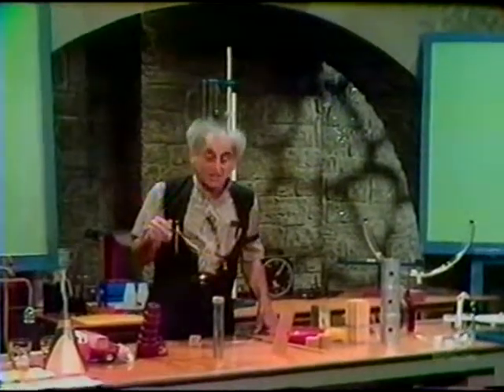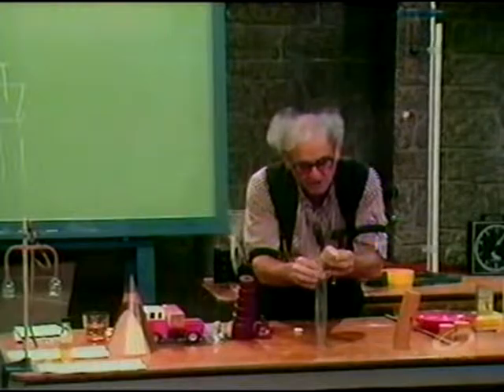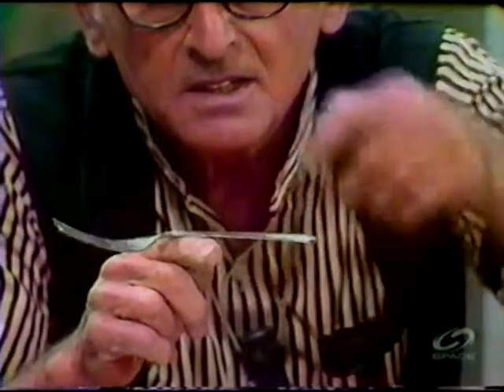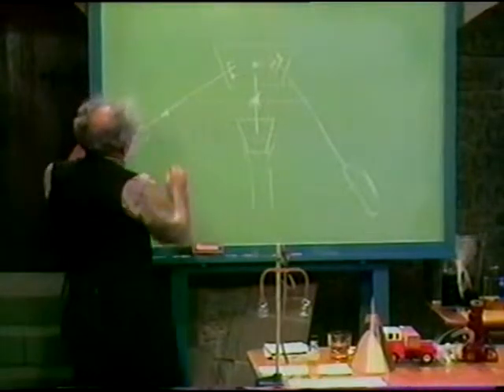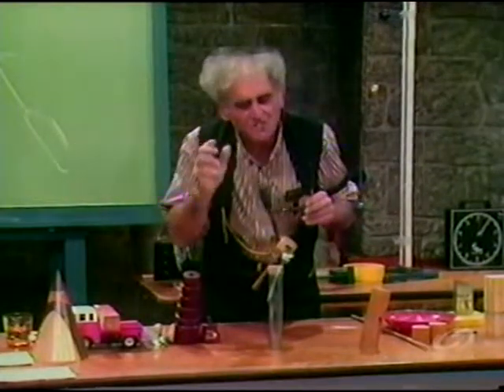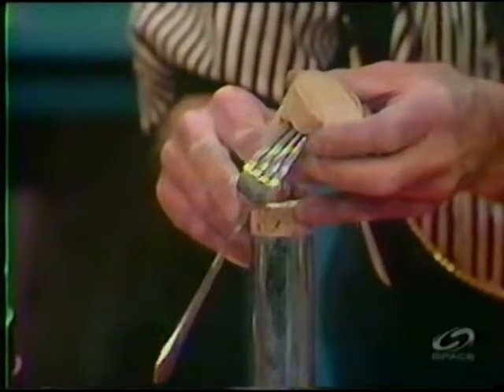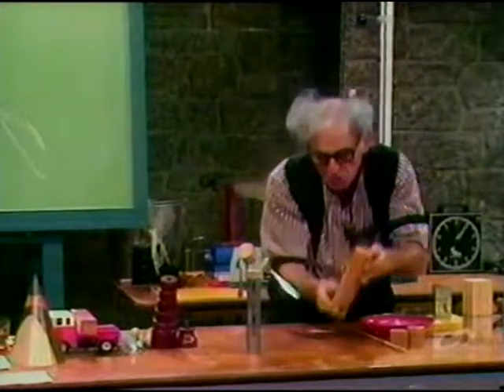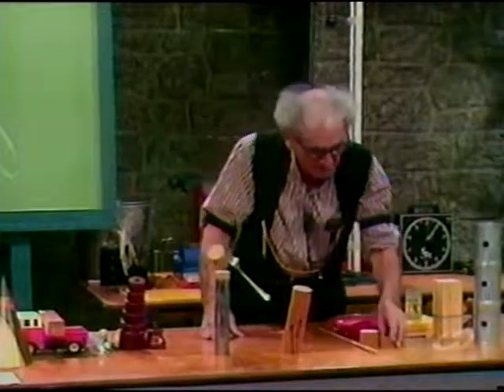Julius Sumner Miller 16 HHOF - Center of Gravity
Professor Julius Sumner Miller demonstrates center of gravity by explaining his previous - corks, forks and pins - experiment in more detail.  He also discusses center of gravity in the Tower of Pisa.